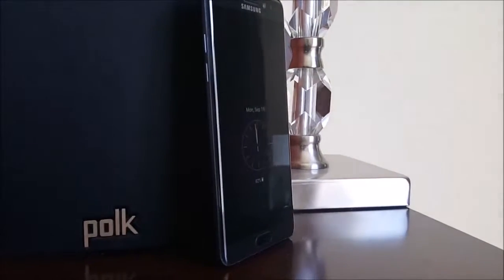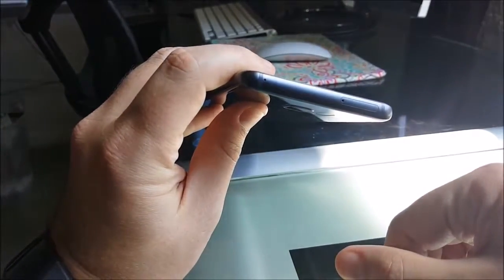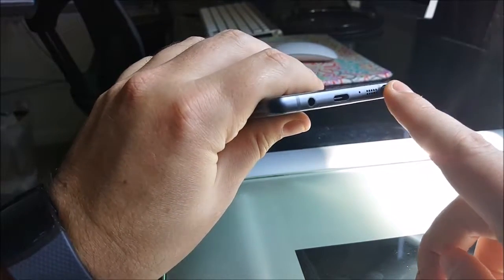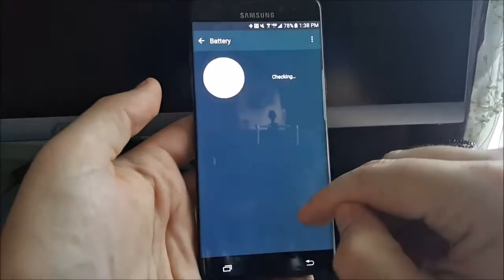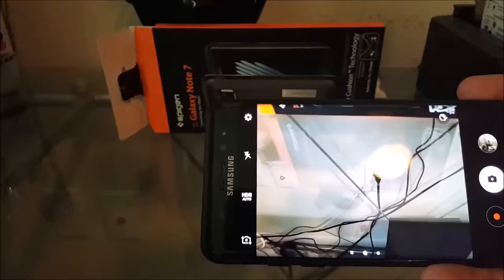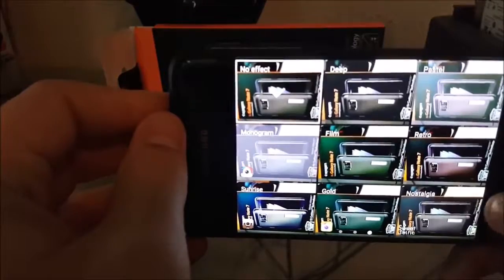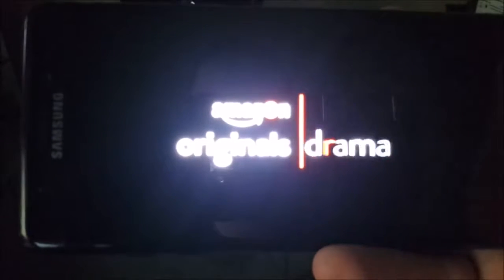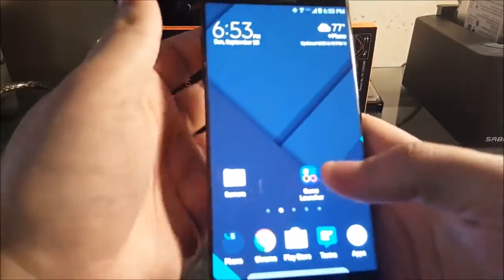Samsung Galaxy Note7 Review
Review of the now dead Samsung Galaxy Note 7